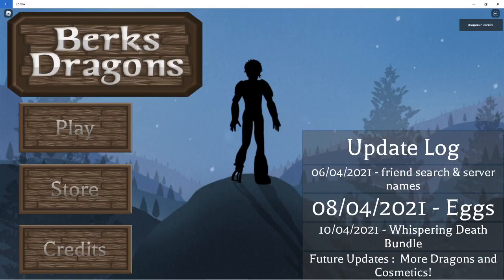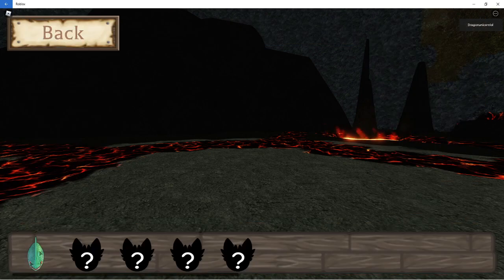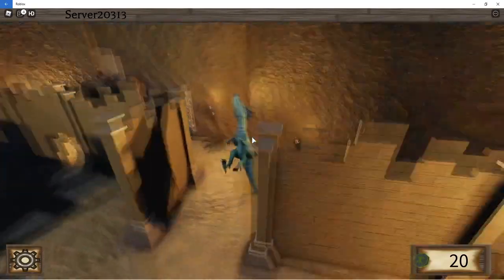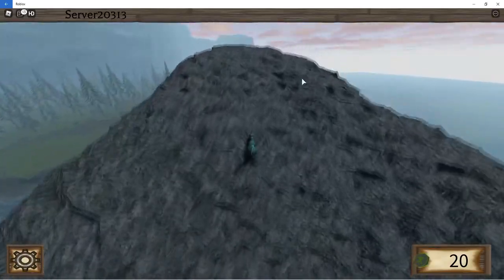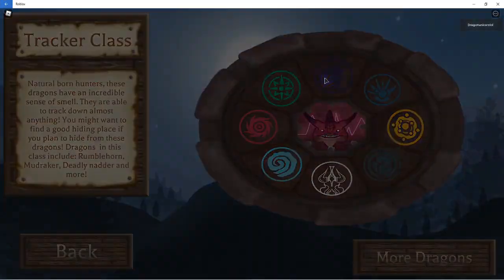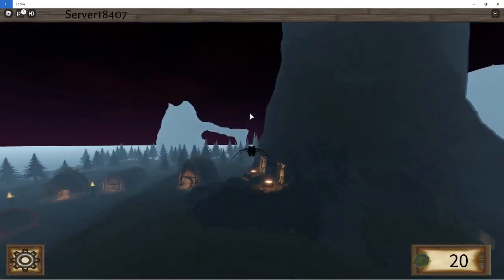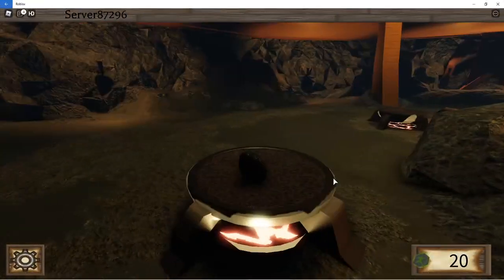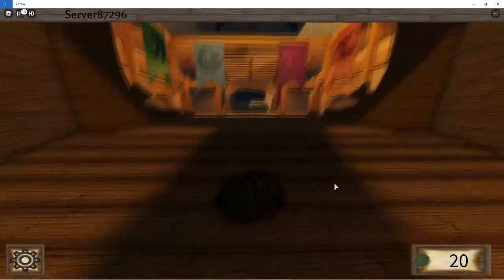BIGGEST UPDATE EVER in HTTYD RP: BERKS DRAGONS!!! A Roblox Game!